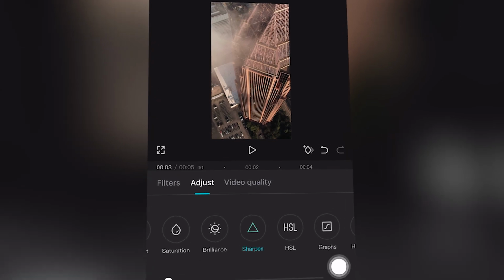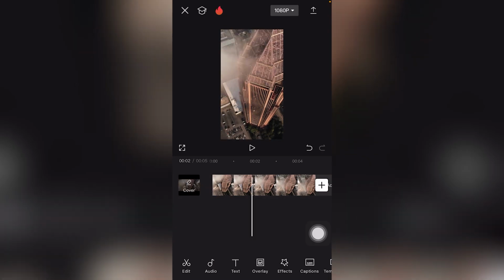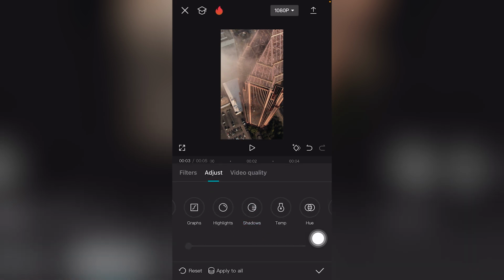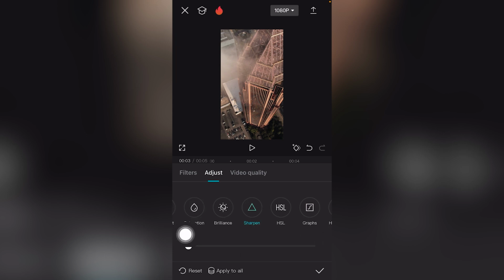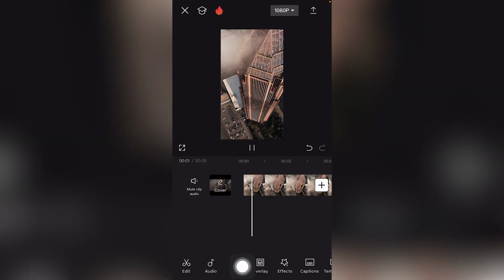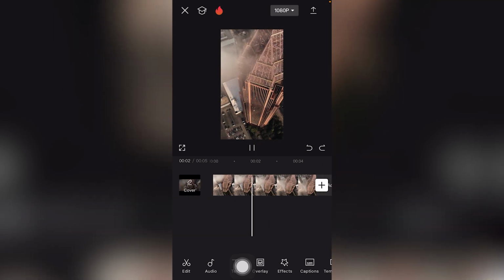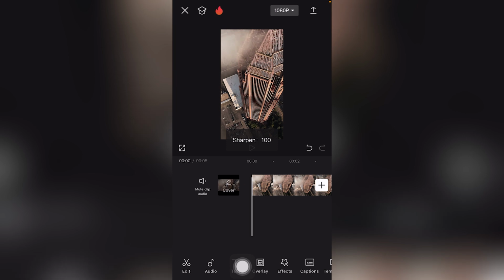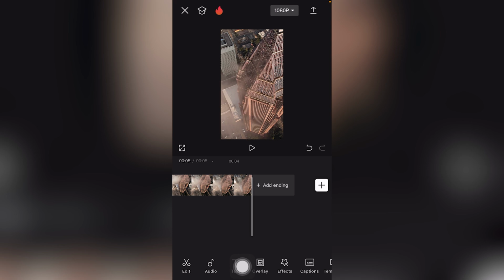How To Change Sharpen Video In Capcut Mobile (Step by Step Guide – Full Tutorial)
In todays tutorial I will show you how to change sharpen or sharpness of video clips footage in CapCut mobile free online video editor editing software program for iOS android smartphone devices completely for free!